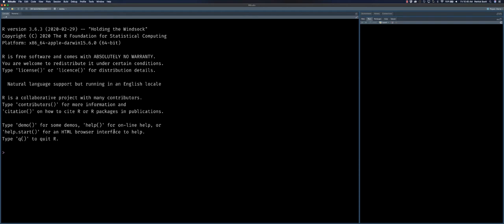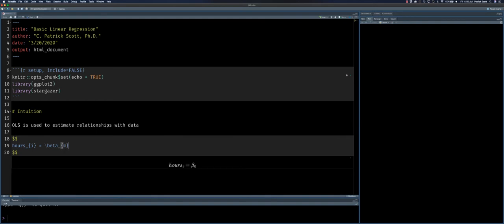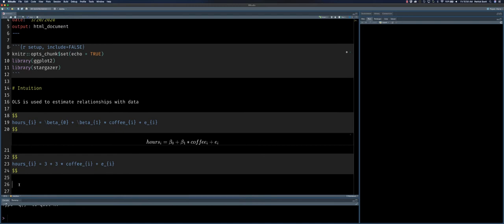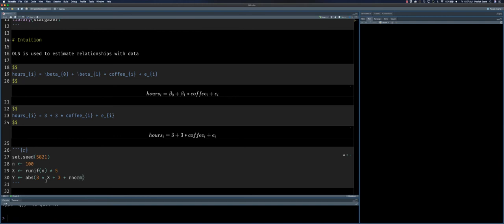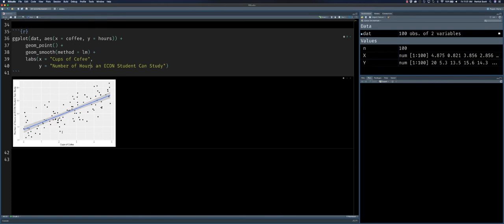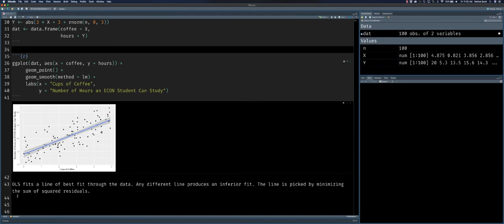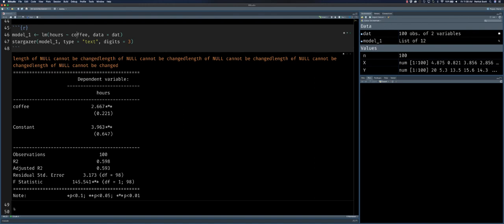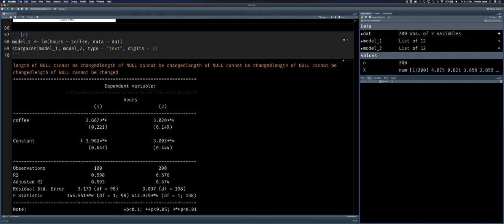The Intuition of OLS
Basic intuition to motivate ordinary least squares regression with a simple example about coffee and exam study time.